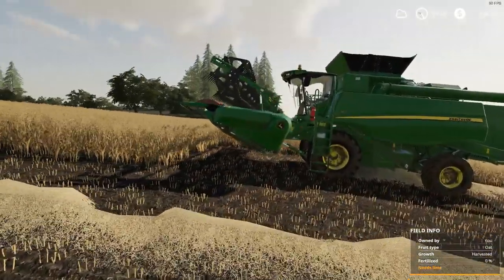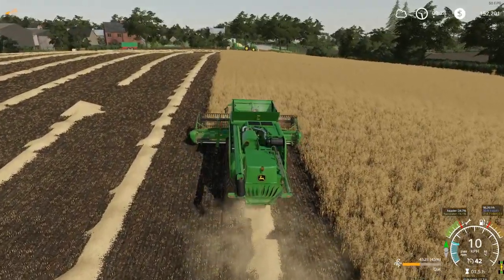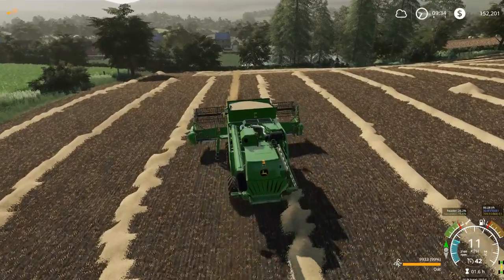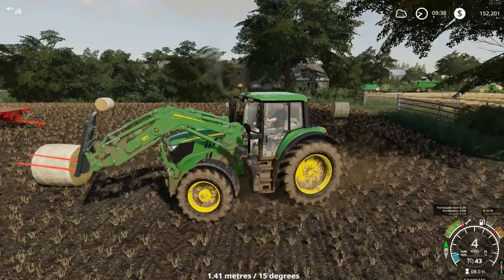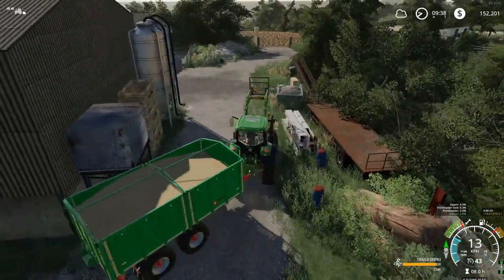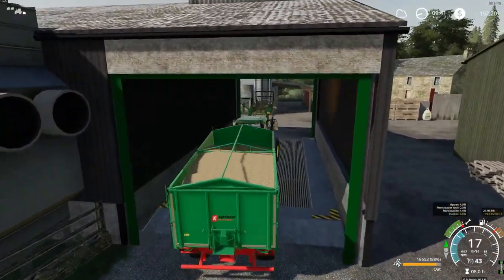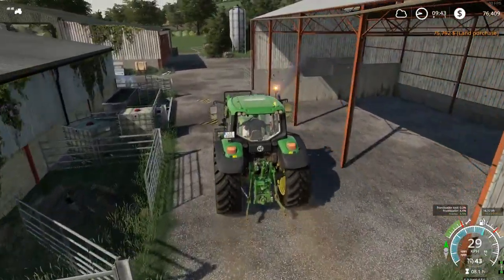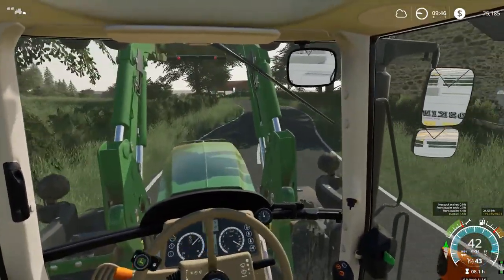Farming Simulator 19 | Meadow Grove #4 Buying Cattle!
Hey guys if you haven't already go check out my discord server!